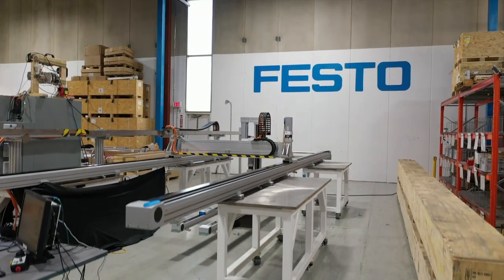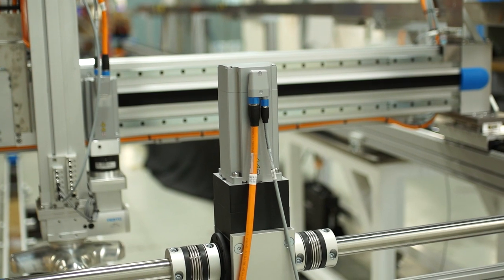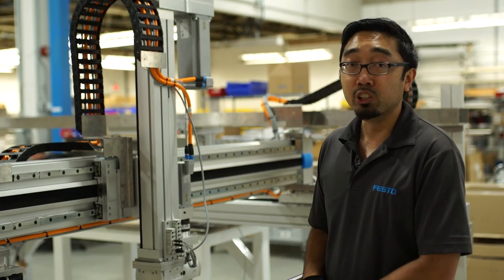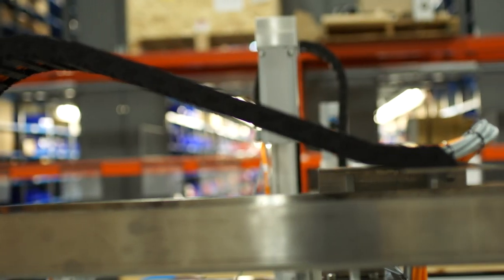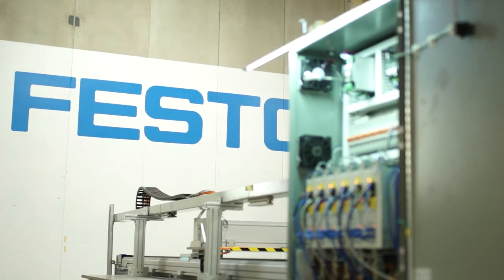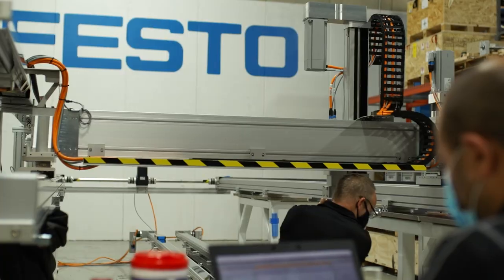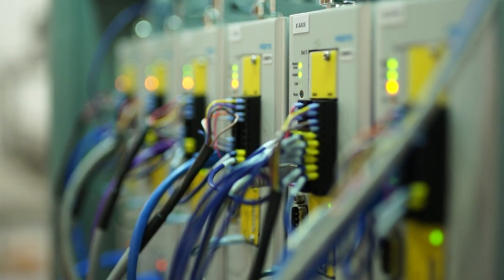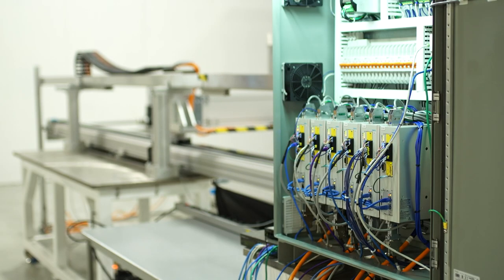Cartesian Handling Systems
From extremely compact to sturdy and highly dynamic industrial robots – our Customer Solutions team can configure the perfect Cartesian Handling system for your application.